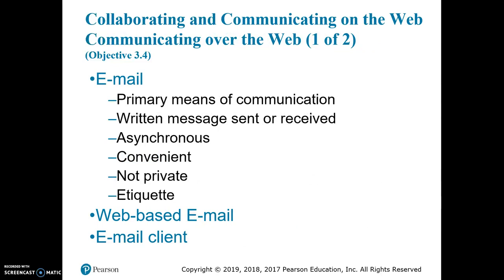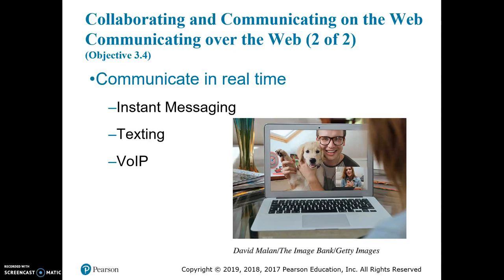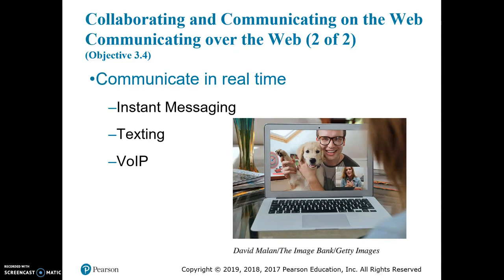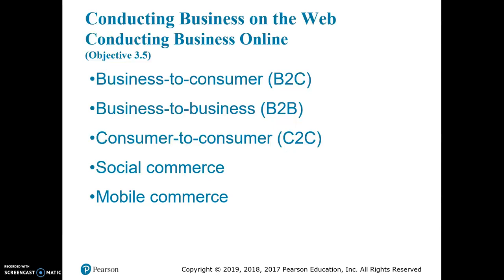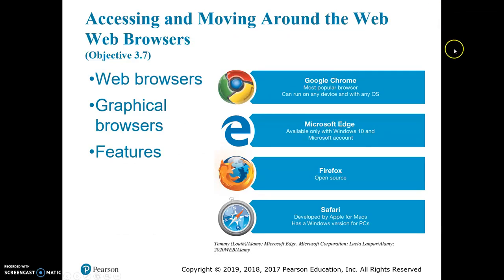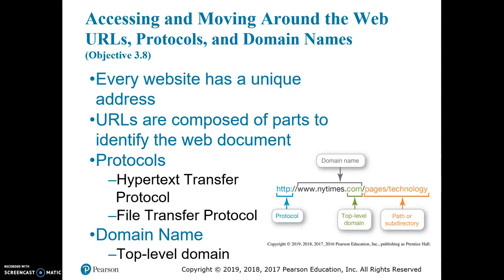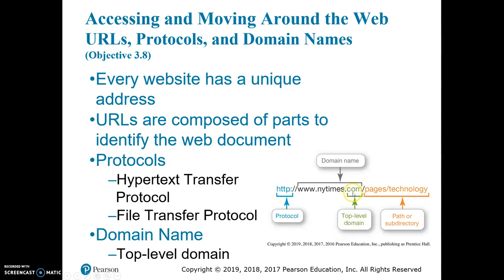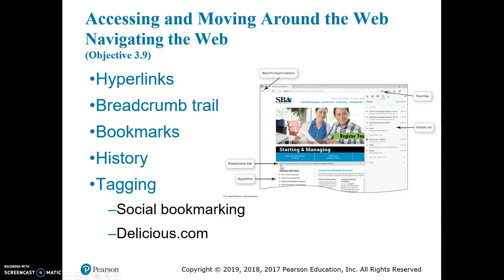Chapter 3 Part 2